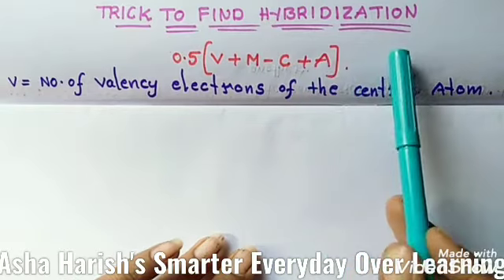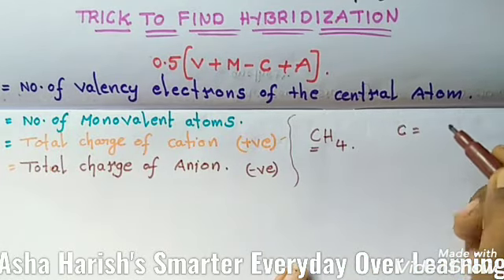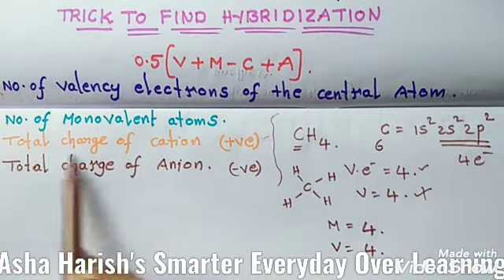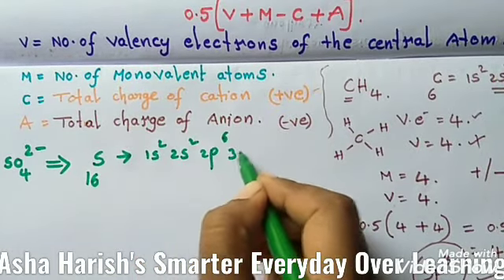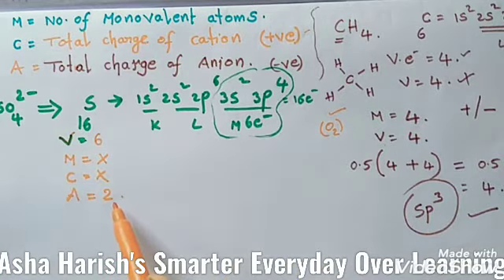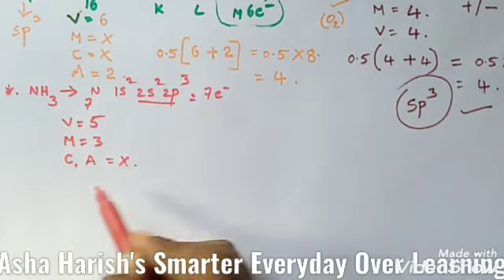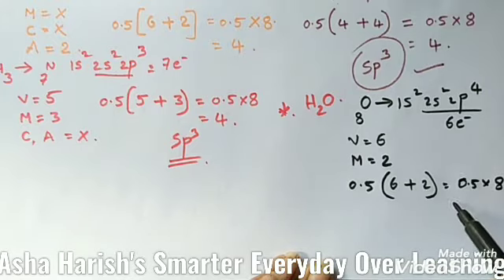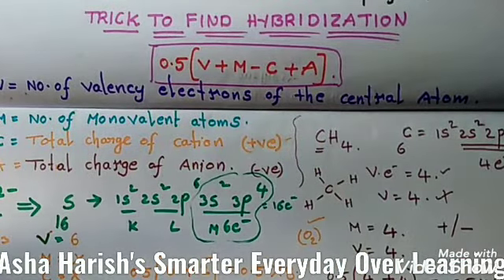Simple Trick to find Hybridization of Molecules And ions || Chemical Bonding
Types of Organic Reactions |Addition, Elimination, Condensation, Rearrangement|

3-D Structure and Shapes of Organic Molecules

 Part--5

Chemical Bonding & Molecular Structure for NEET (Part-4)

Chemical Bonding & Molecular Structure for NEET (Part-3)

Chemical Bonding & Molecular Structure for NEET (Part--2)

Chemical Bonding & Molecular Structure for NEET (Part-1)

 (Part 3)

Ionic Bond

Calculation of the Formal Charge

isoelectronic species

Tricks to find the Group number & Period No.